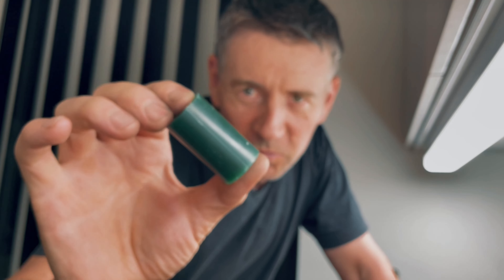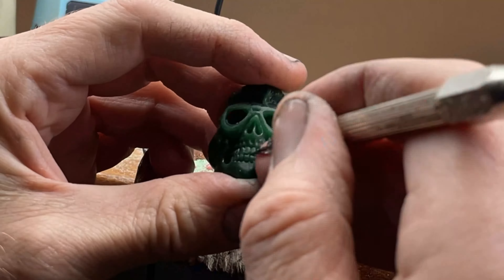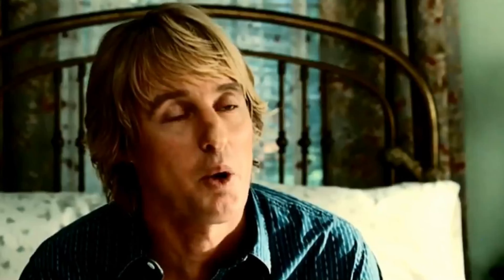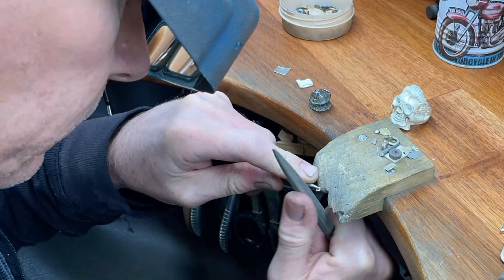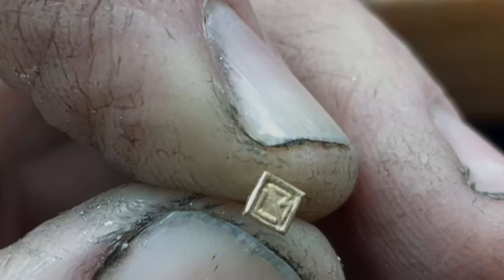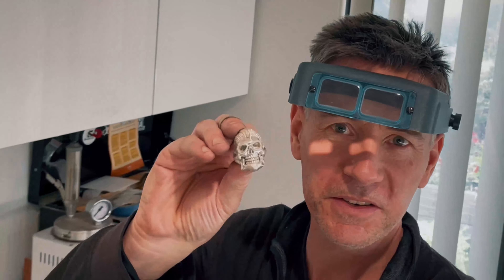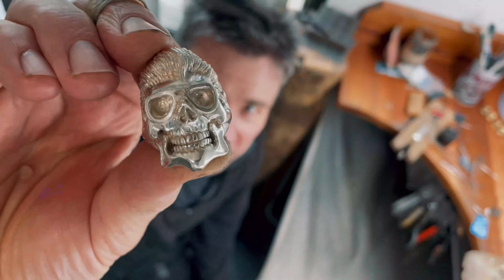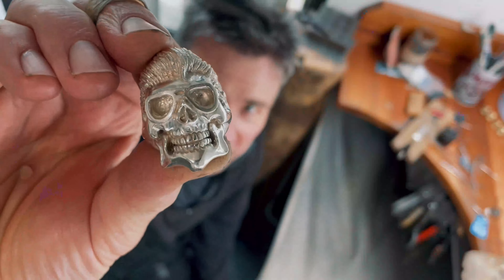This Elvis Skull turned out Awesome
We had a client ask us to make him a Skull ring but it had to look like Elvis
I think we succeeded on this one
This was hand carved from wax then cast in sterling silver ...

this Skull looks super cool wearing sunglasses

Please support us if you like the video, so we can keep making more videos! You can Tip us from the Link.